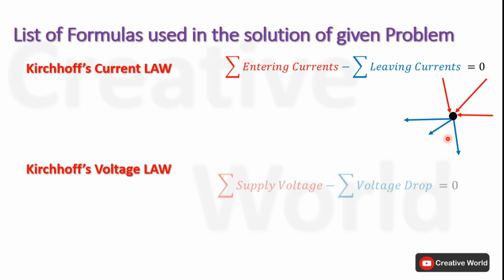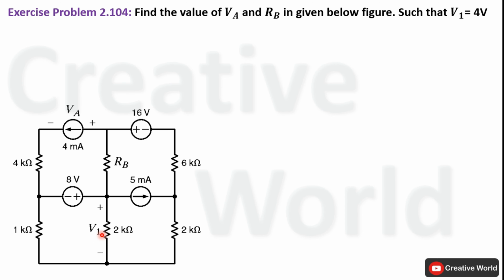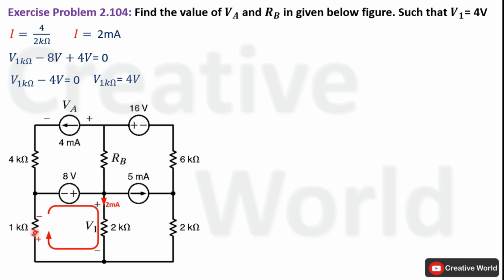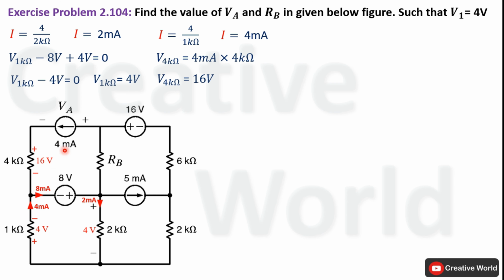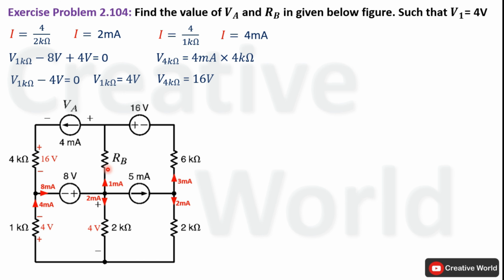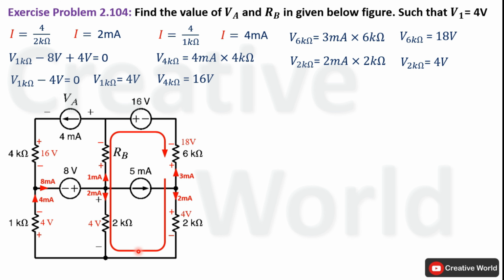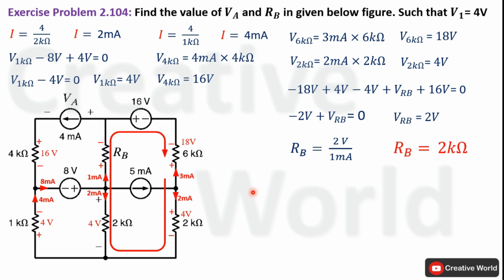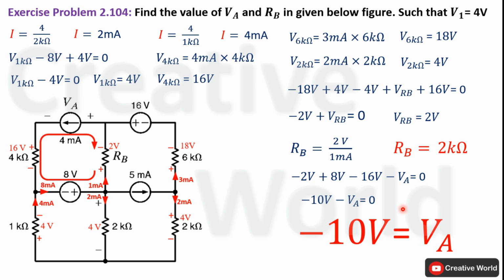Chapter 2 Exercise Problems 2.104 Solution | Linear Circuit Analysis